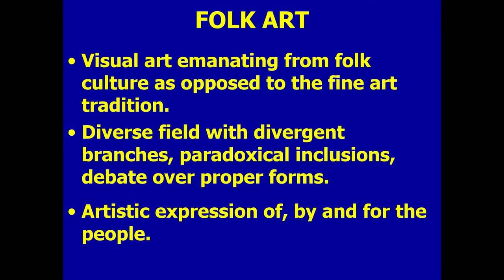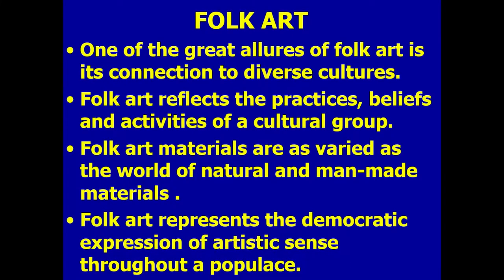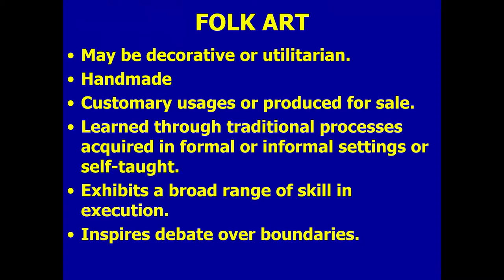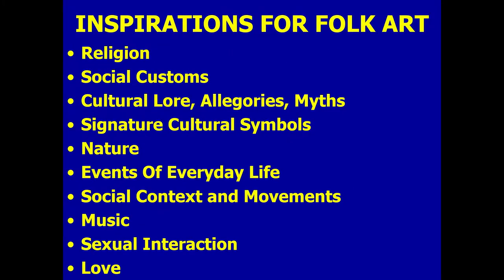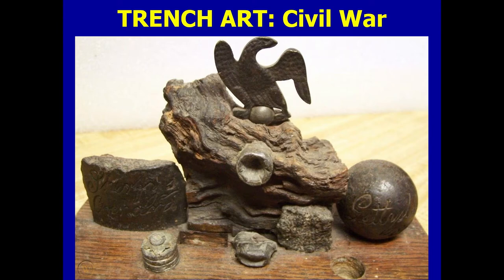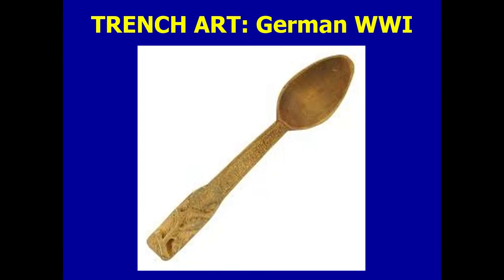Folk Art: The Soul of the People Part 2 6-16-21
Learn more about folk art and the value it has on the market on All That Stuff.